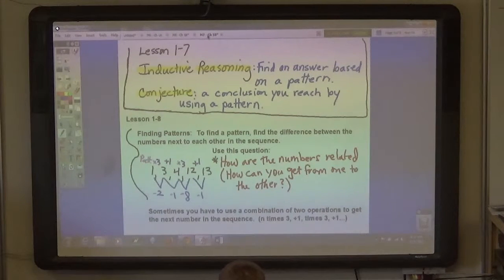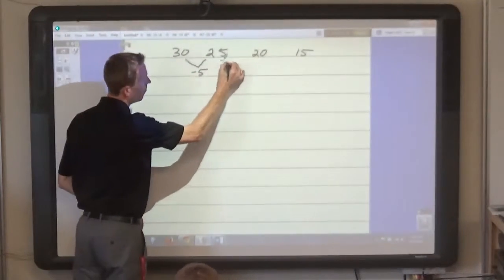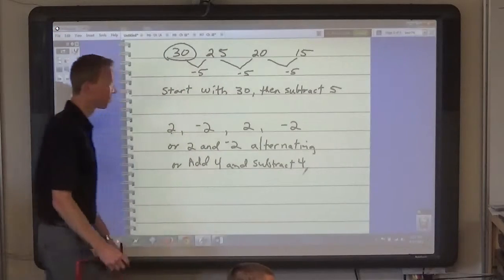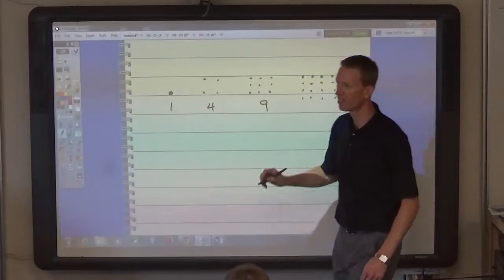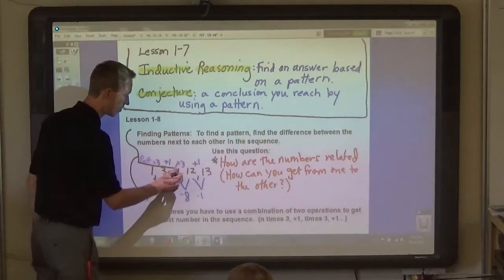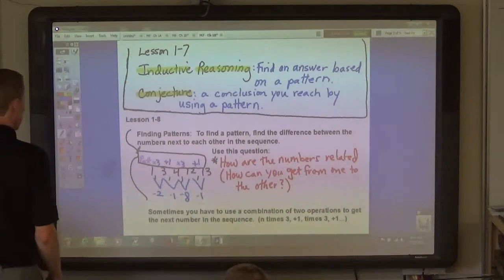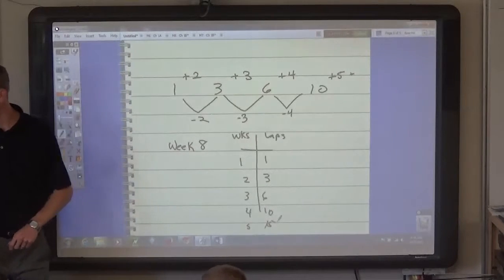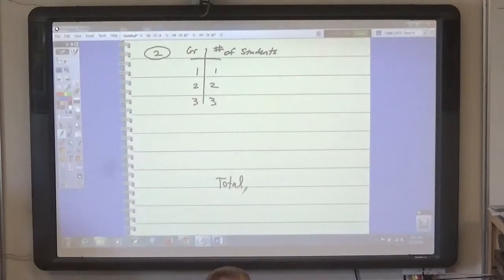M7 Lessons 1 7 and 1 8